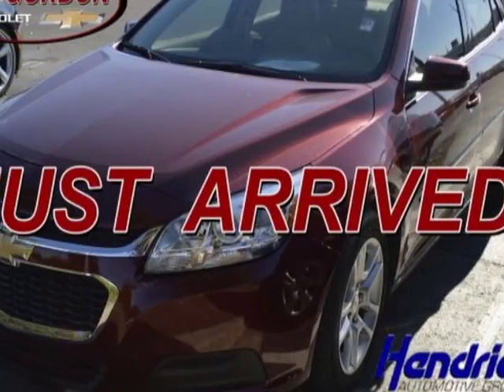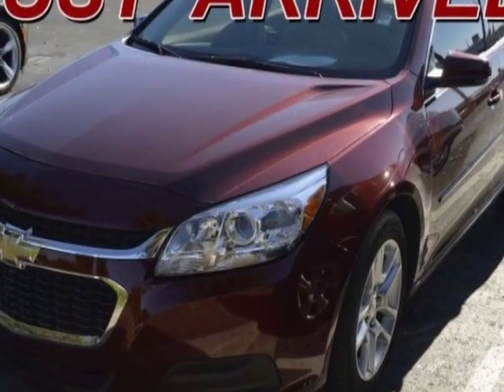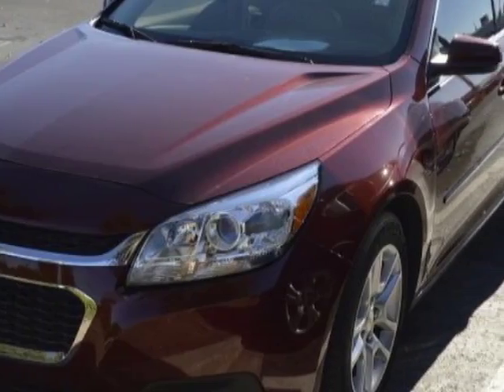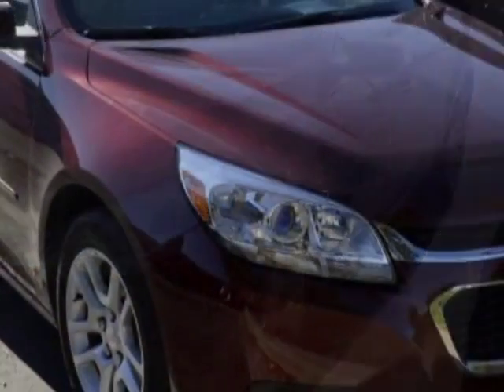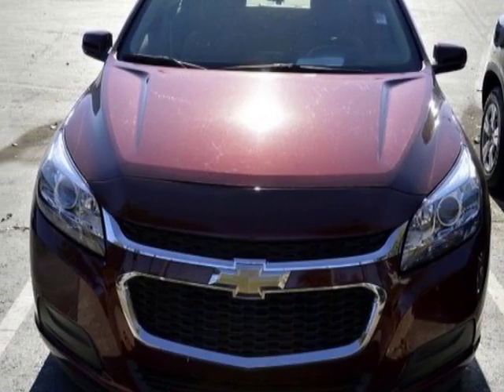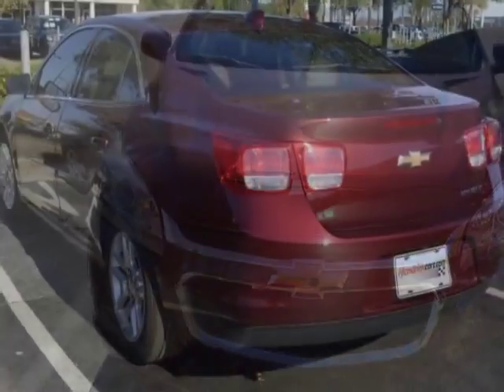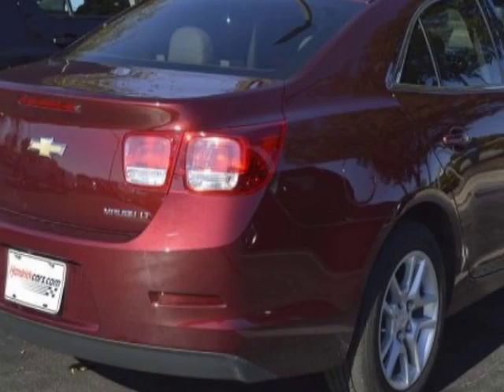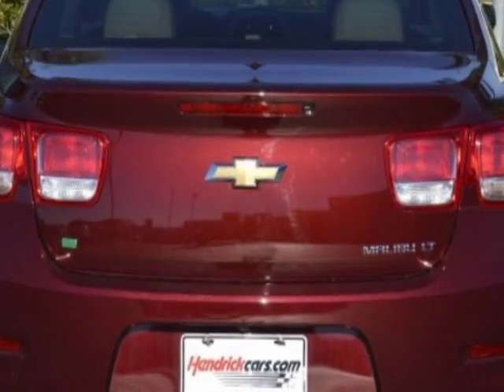2015 Chevrolet Malibu - Wilmington, NC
Jeff Gordon Chevrolet, Wilmington, NC - 1